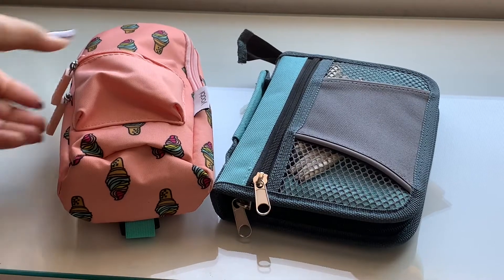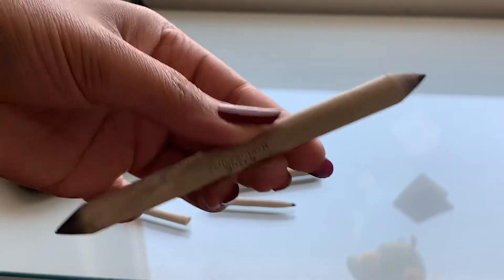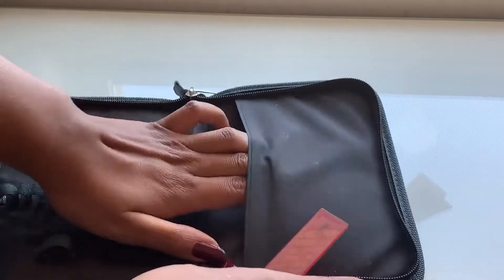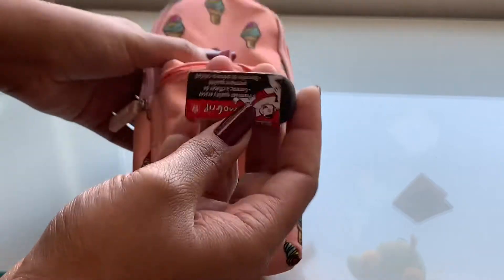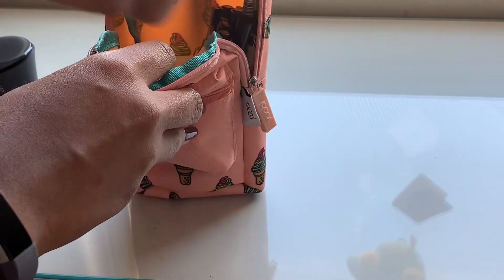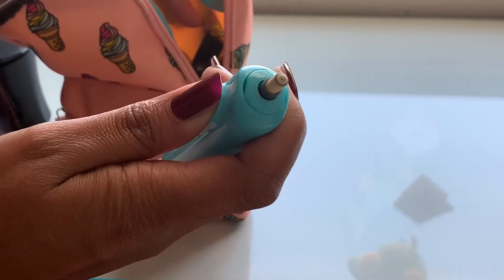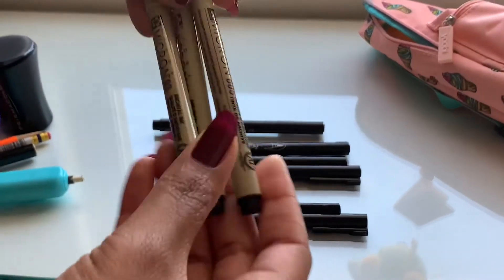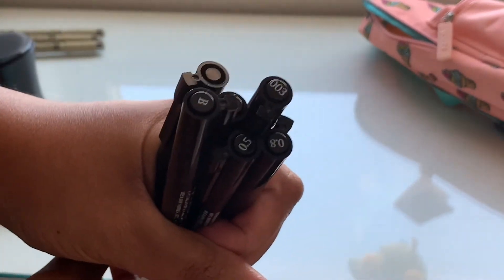What’s in my pencil cases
Going through the art supplies in each of my pencil cases.